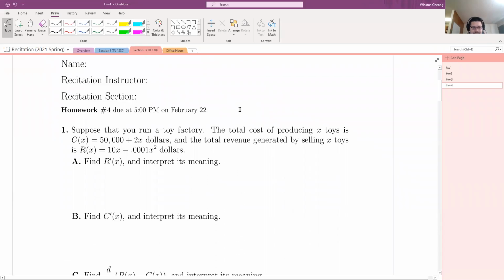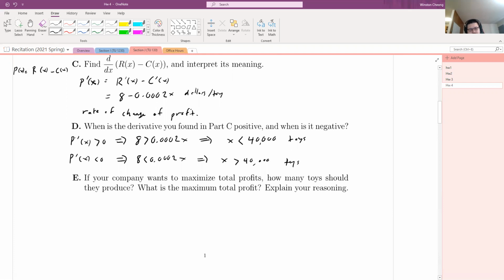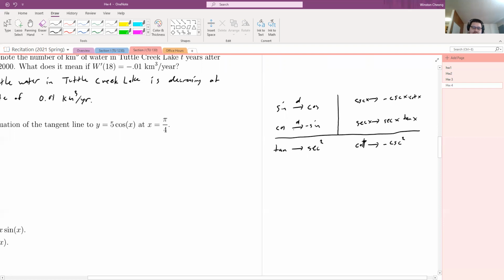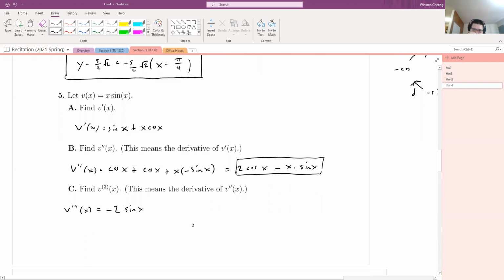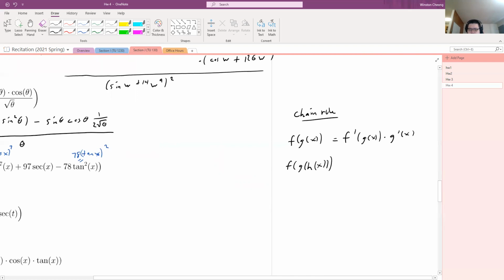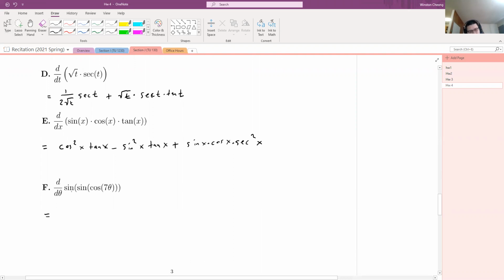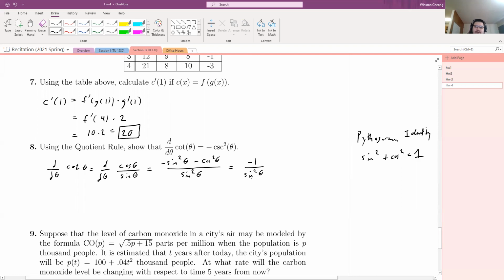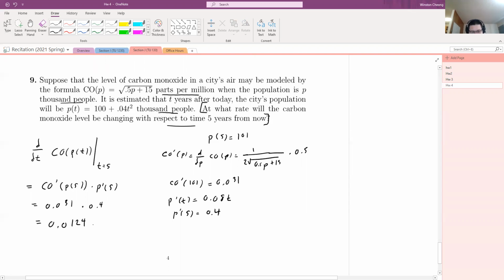Recit #8 v2 (2021/02/18 13:30)